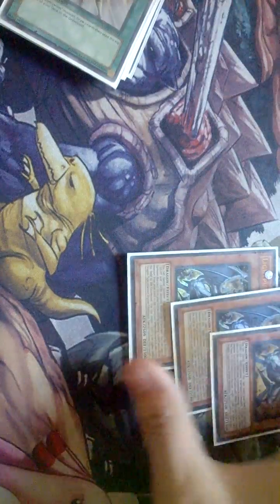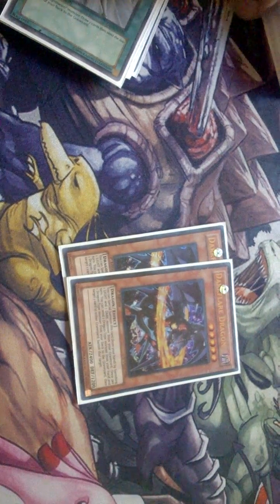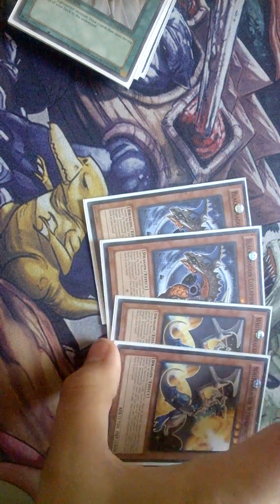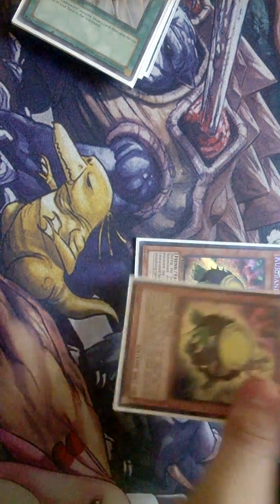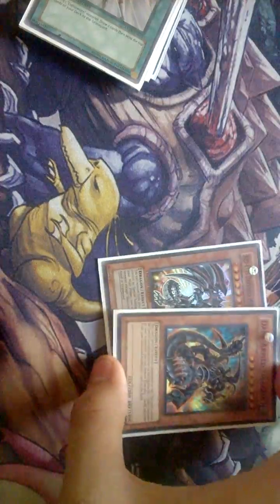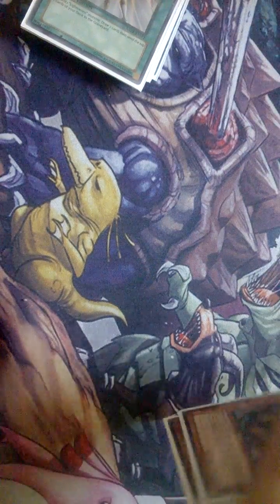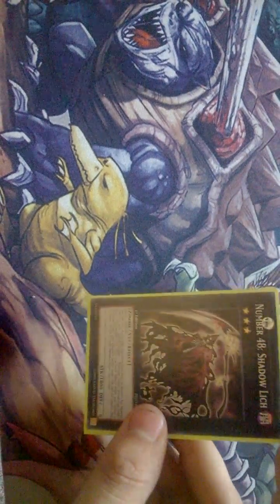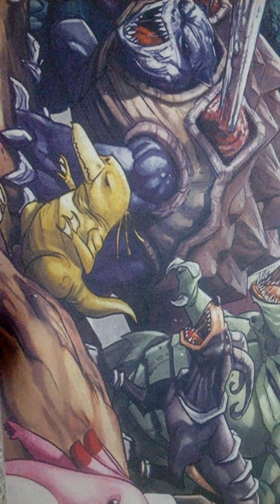chaos dragons June 2014 (post prio)